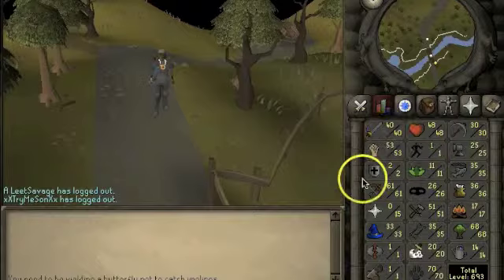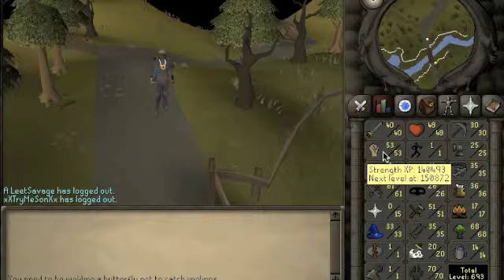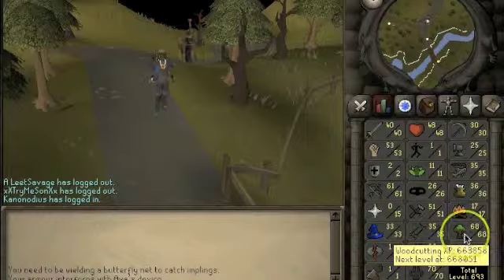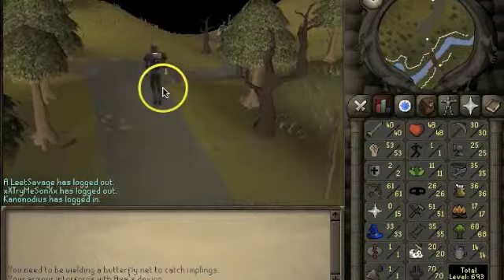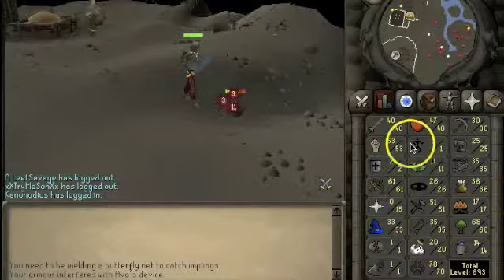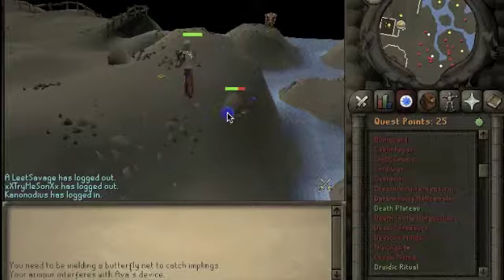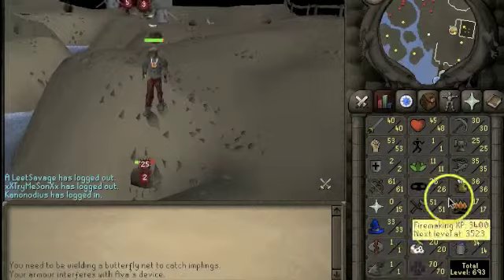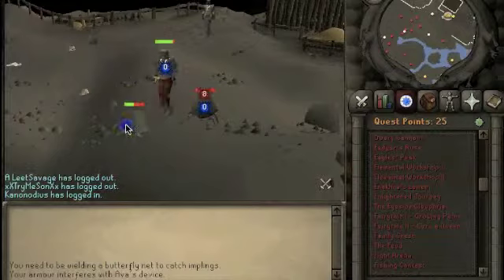Odd1ng's Runescape (07') The Comeback! Progress Report! #2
Hey, guys this is my second video. Please don't hate i'm new to being in youtube. Hope you enjoy.